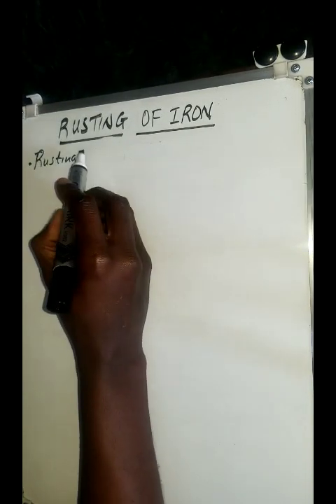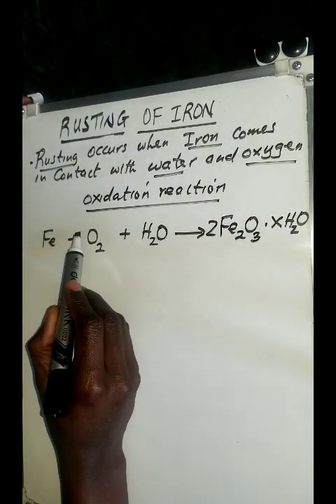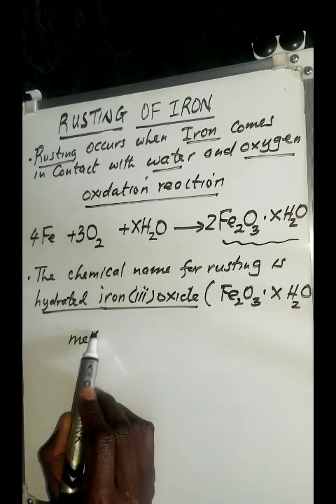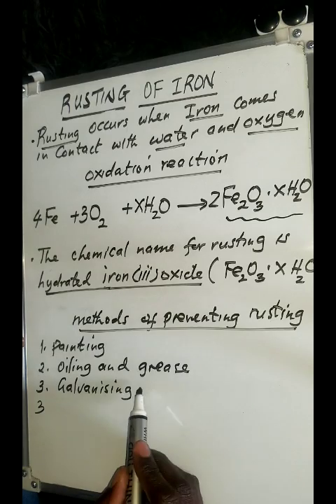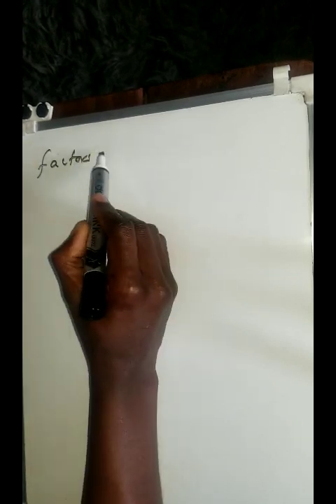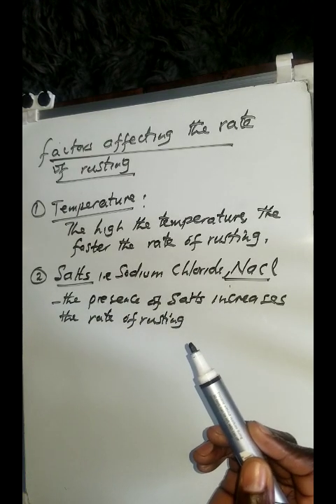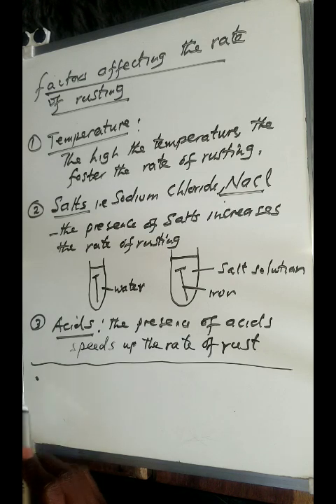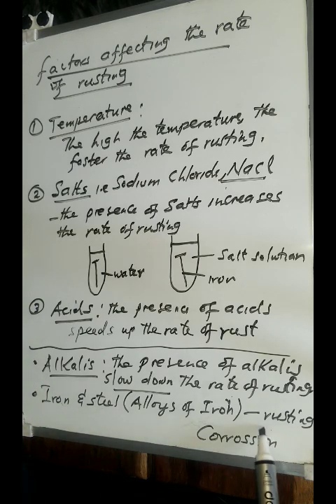Rusting of Iron and methods of prevention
Rusting of Iron and methods of preventing rusting